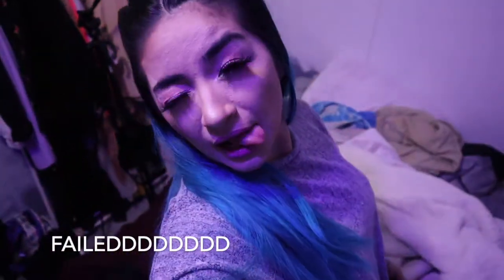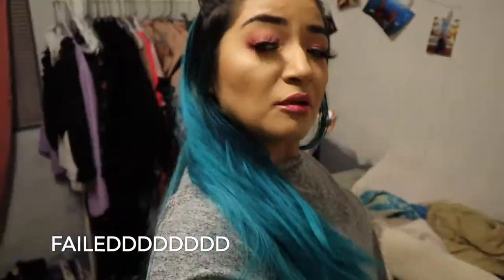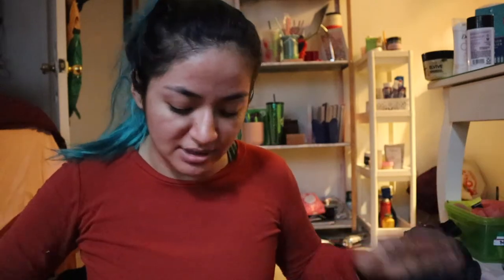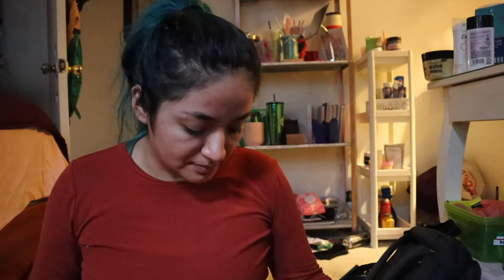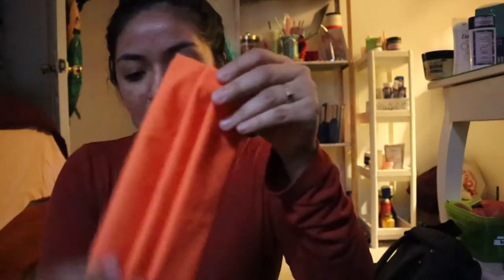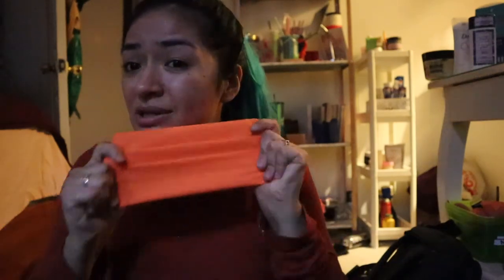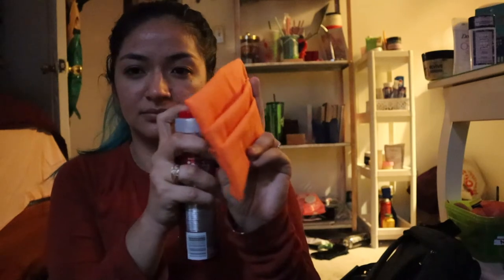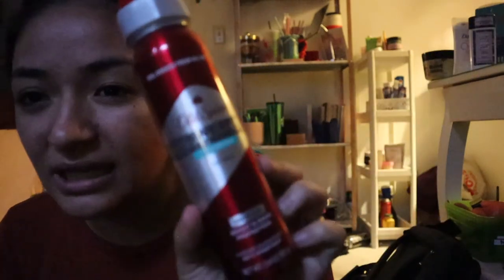DIY No Time to SEW